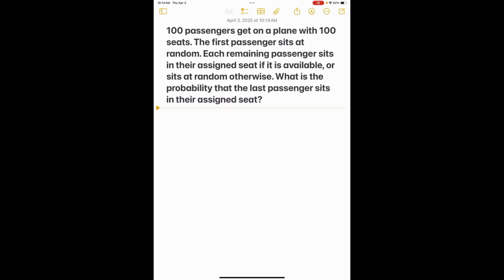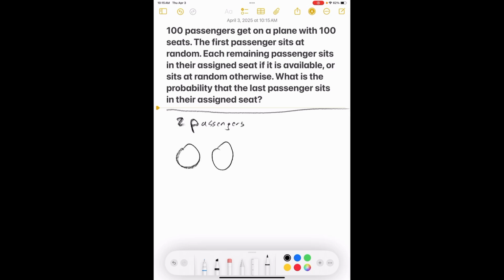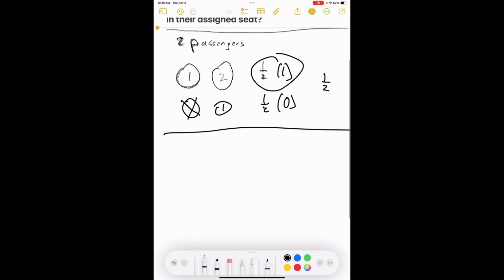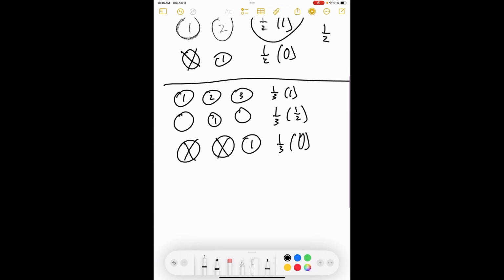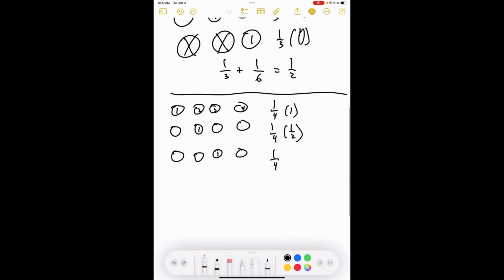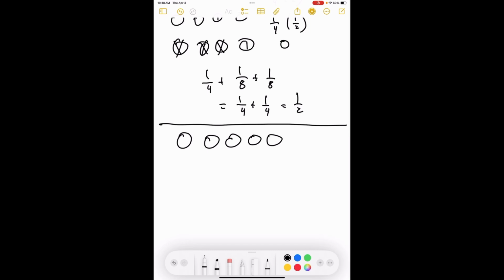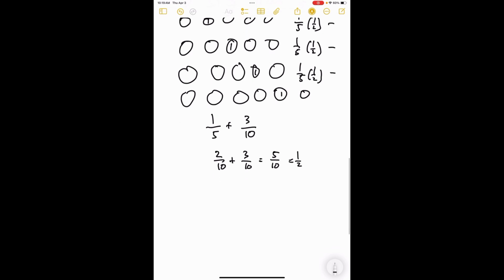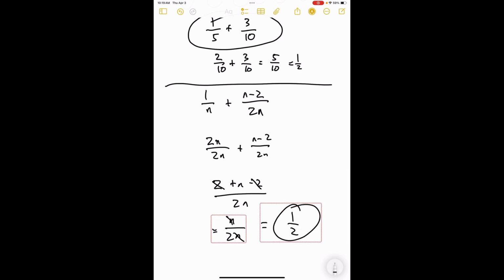The 100 Seat Problem - Quant Interviews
Hi guys, John the Quant here. This is a famous interview question that is asked in all kinds of quantitative research and data science interviews. It's really not that hard if you take it slow.